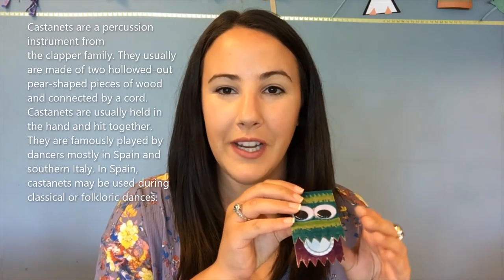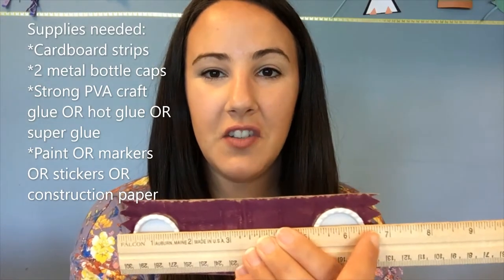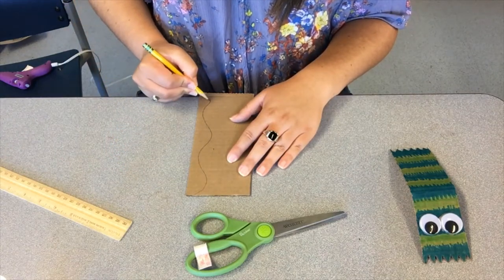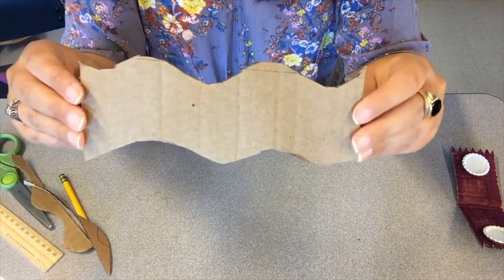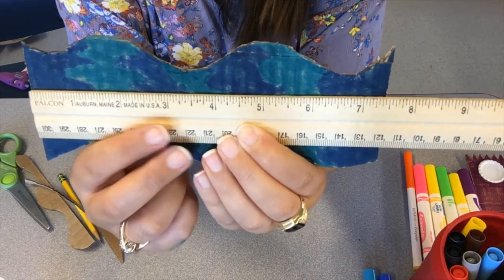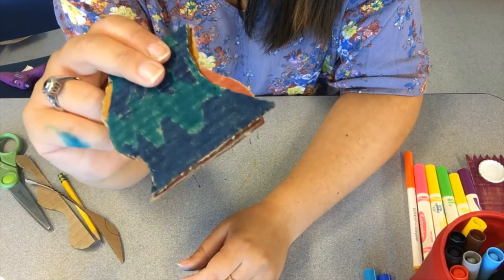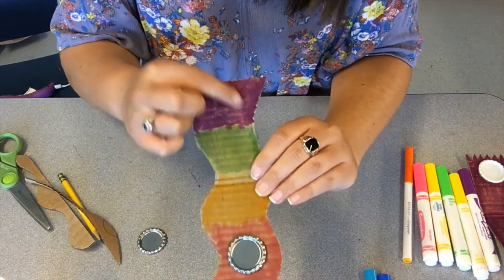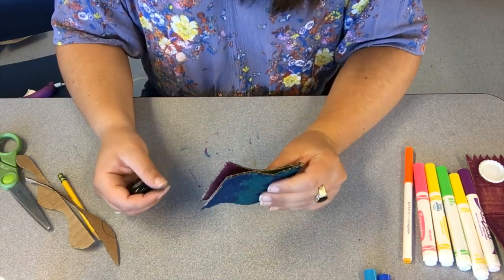Maker Craft: Cool Castanets!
Welcome to Maker Crafts! These Maker Craft videos are great for children ages 6+. Today we'll be making a musical instrument: castanets! Join Miss Heather to see how to make your very percussion instrument! This is the last Maker Craft for the summer.